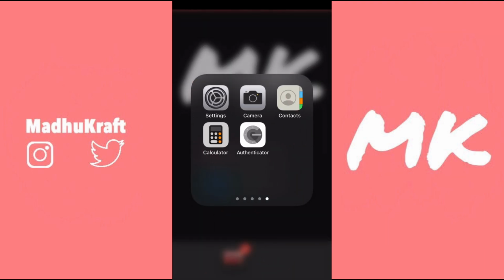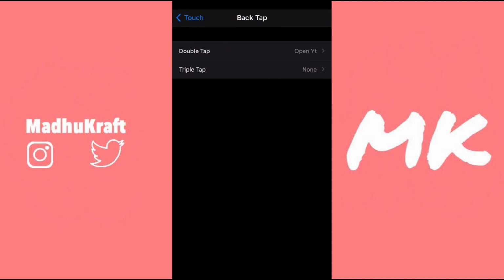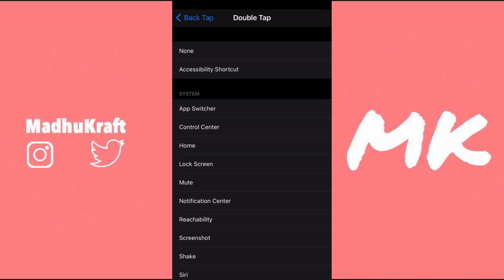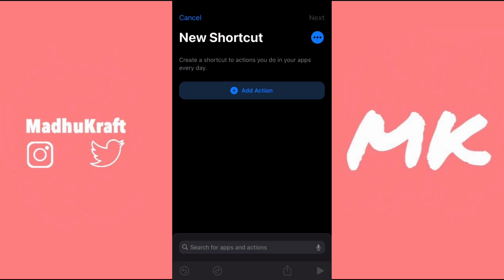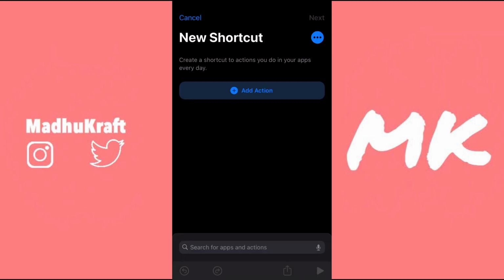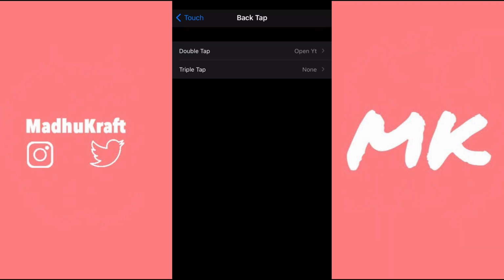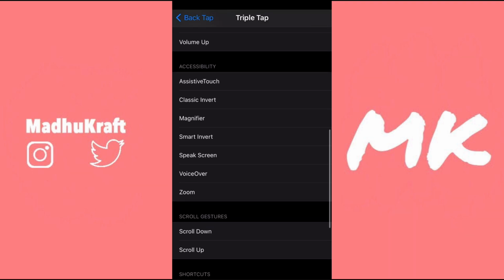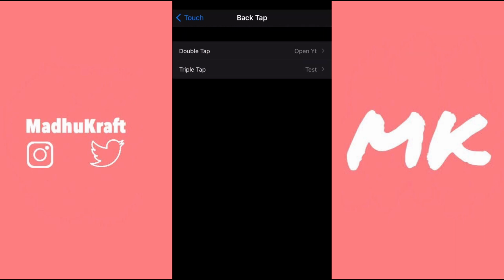NEW Secret Back Tap Feature! // iOS 14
How to use the new back tap feature!

I post once a week at 2 pm. PDT.

@MadhuKraft on Instagram and Twitter